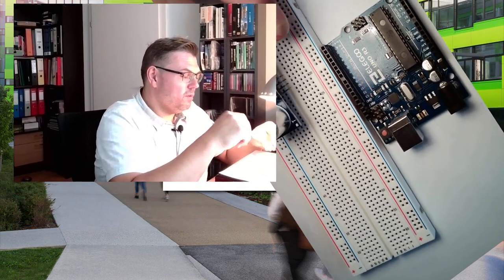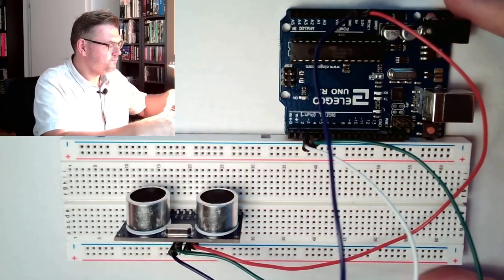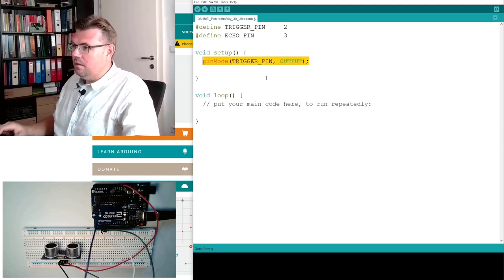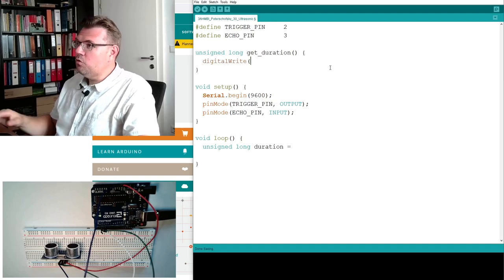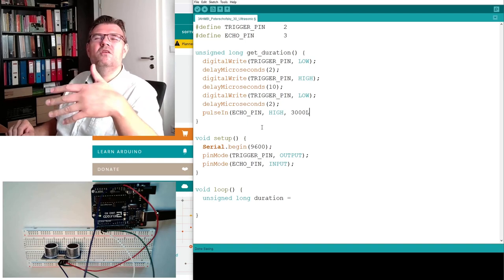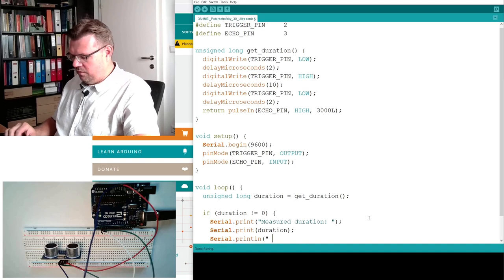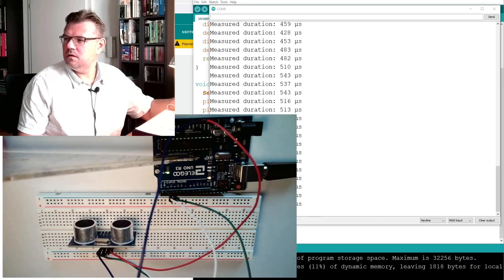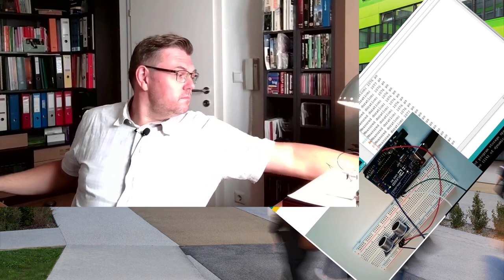Arduino 62: Distance Measurement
This video is unsing the HC-SR04 Ultrasonic module to measure the distance between the sensor and an object. We will learn how this senor is working and how to code it. Therefore we will use thie command pulseIn.

Commands explained:
pulseIn
delayMicroseconds